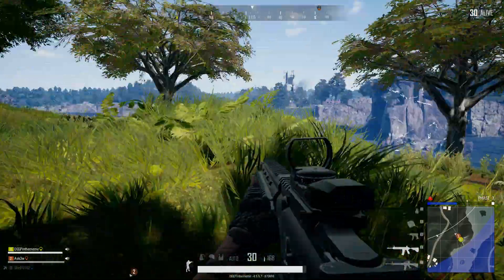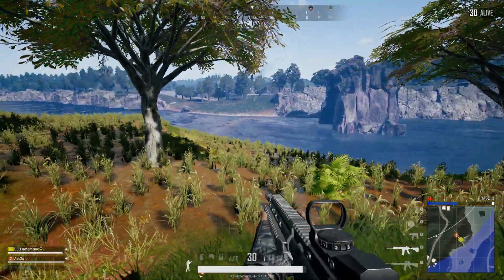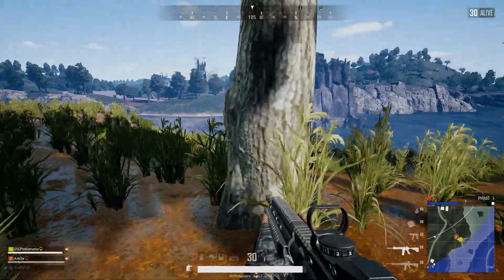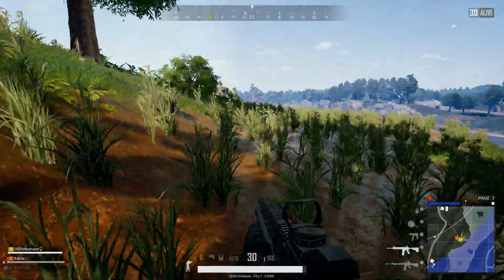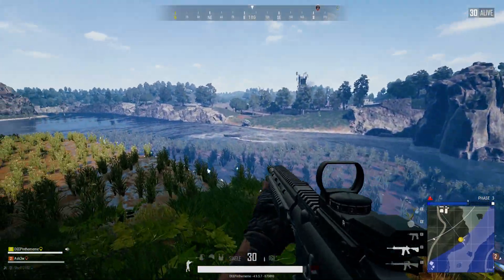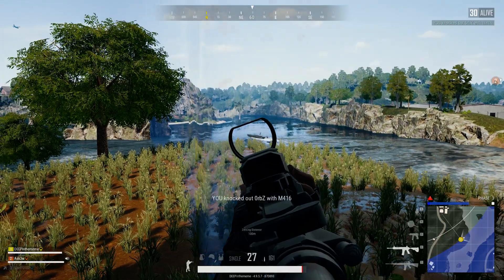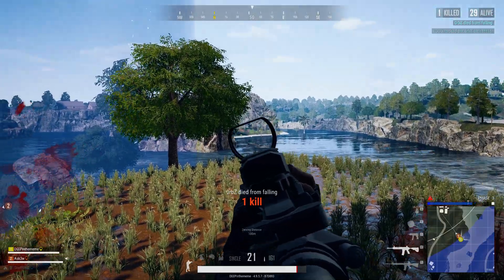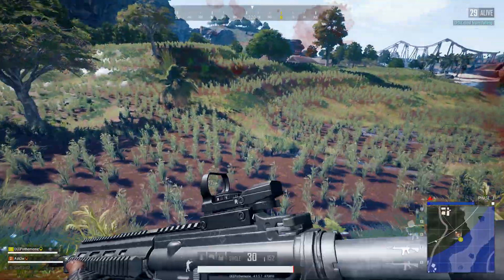PLAYERUNKNOWN'S BATTLEGROUNDS: Single kill | Shot with GeForce